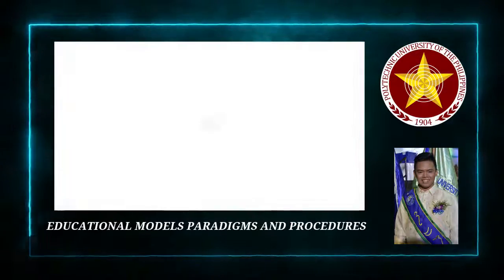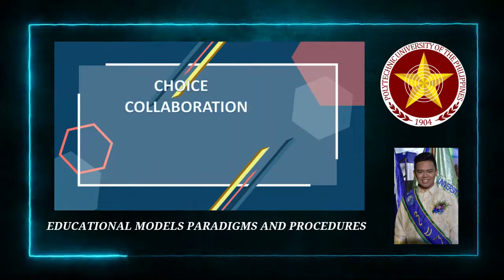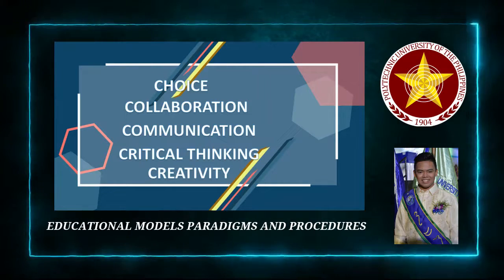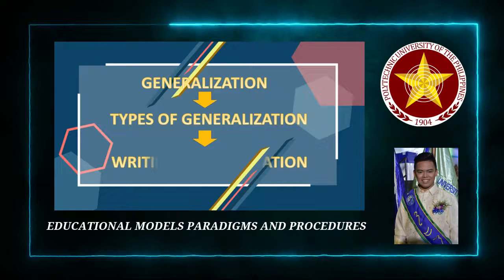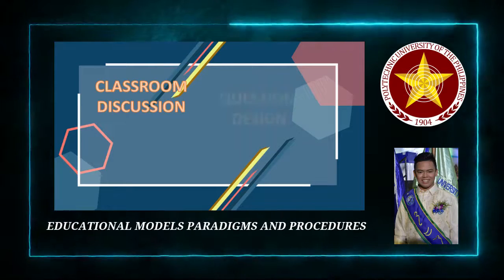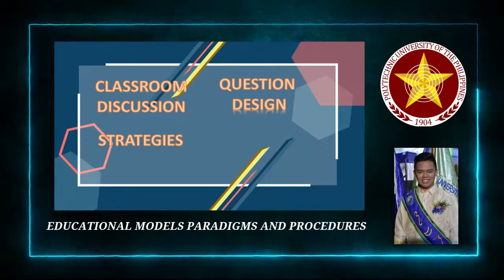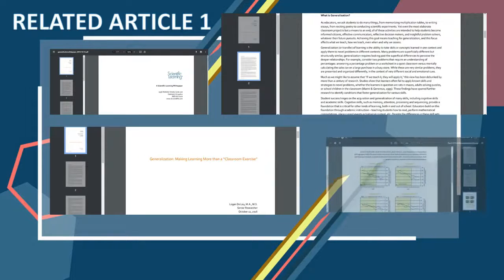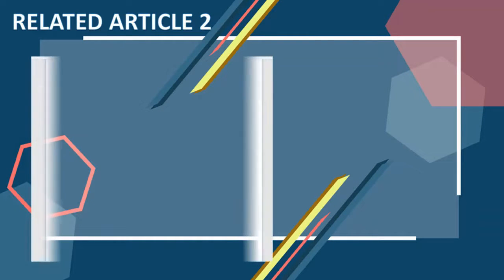E FORTFOLIO FULLADO SHIREN MELBIN T